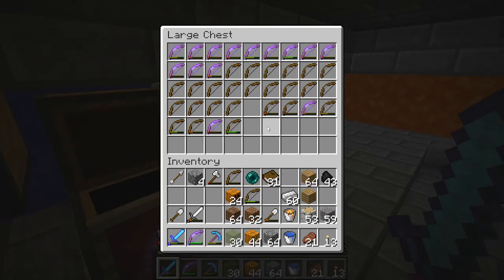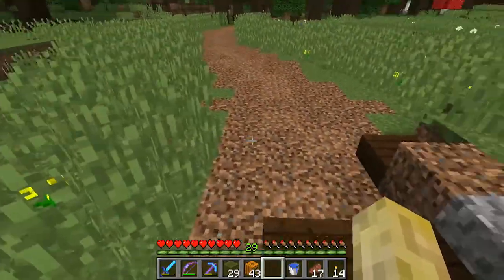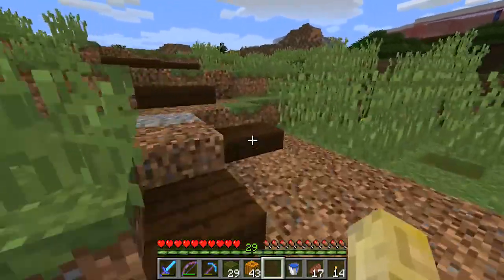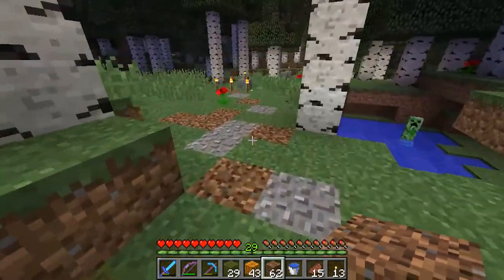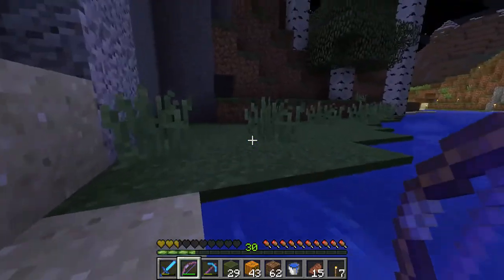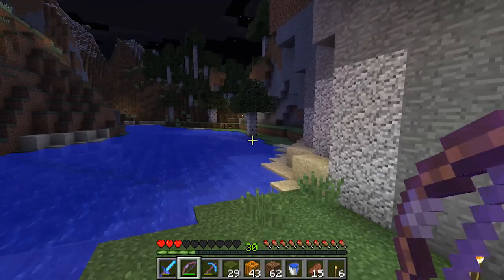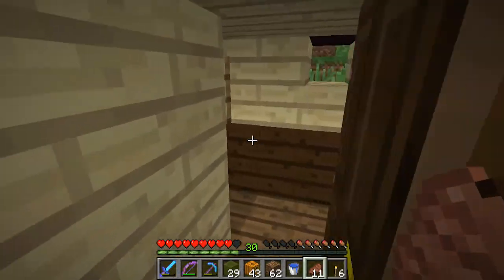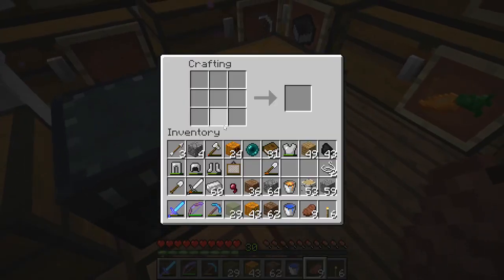Minefields Ep06 - Scatterbrain Road Works to Nalbis & Goon (Season 2)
Minefields
Episode 06 - Scatterbrain Road Works to Nalbis & Goon (Season 2)

I show off the work done on the path to Nalbis' base which branches off at Goon's police HQ. Also the 2 cabins on the barge are finished and I talk about loss, in a round about way.

● Welcome to Minefields!
● In this series we play vanilla Minecraft on a server with a group of friends, created by MrCrayfish in February of 2013!
This server is INVITE only, so asking to join will ruin your chances.